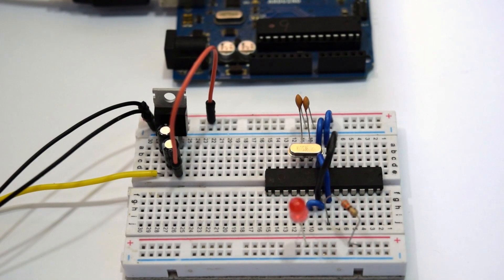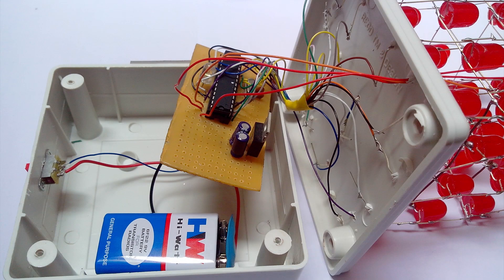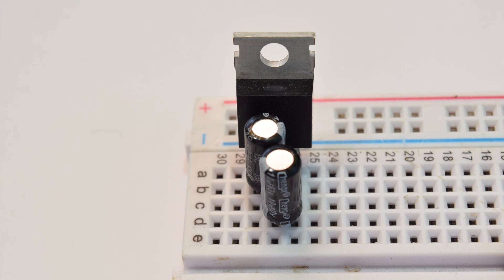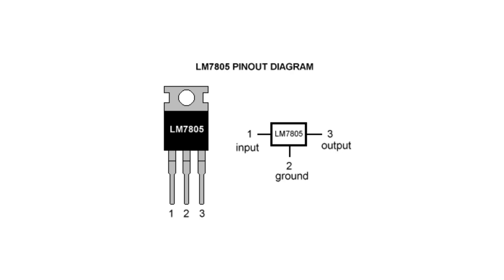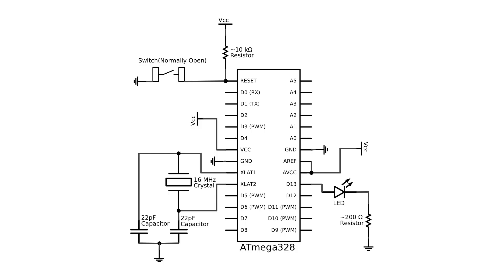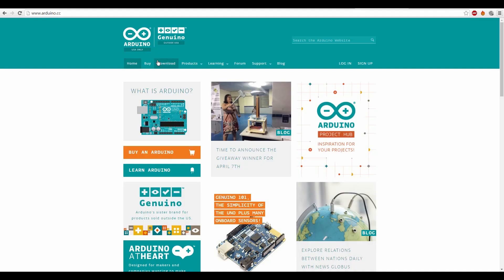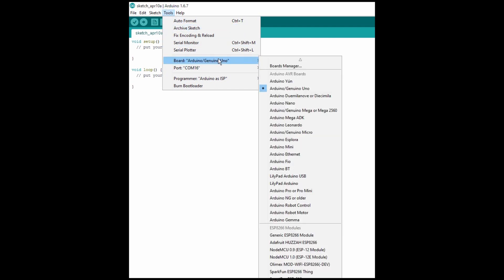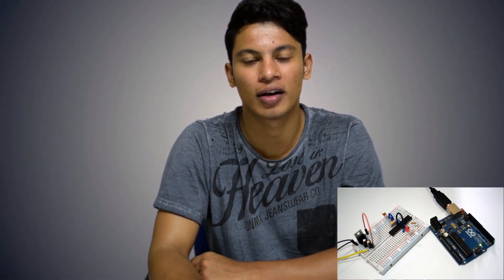How to build an Arduino Uno on a BreadBoard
This tutorial shows you how to build your own Arduino Uno, complete detailed instructions can be found in the link below -